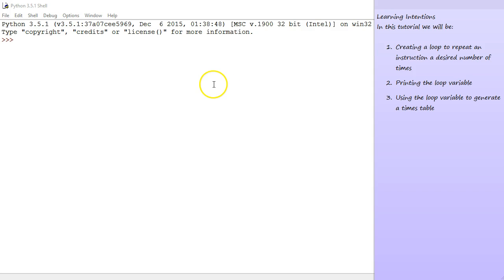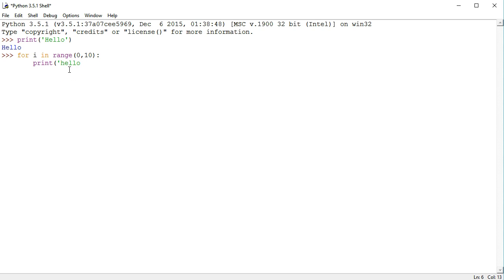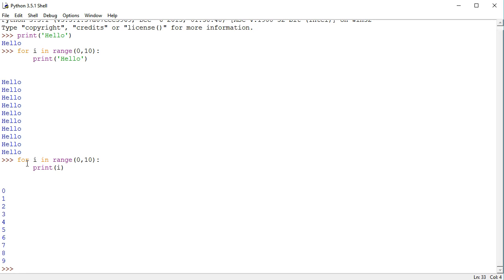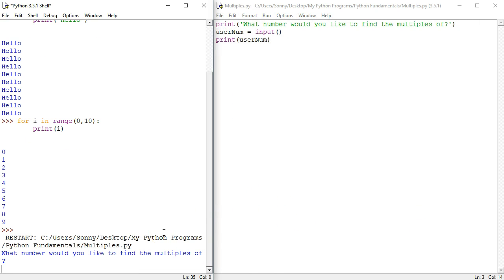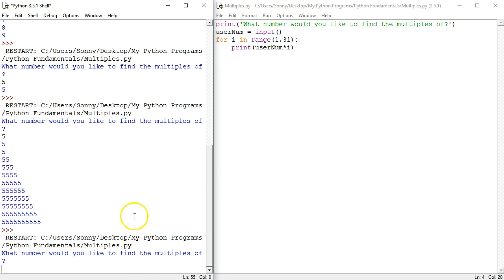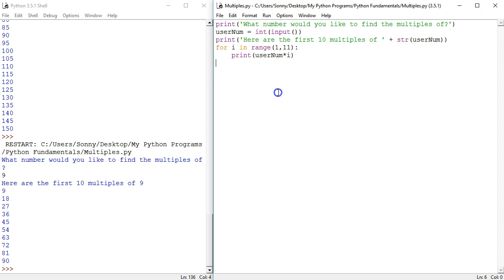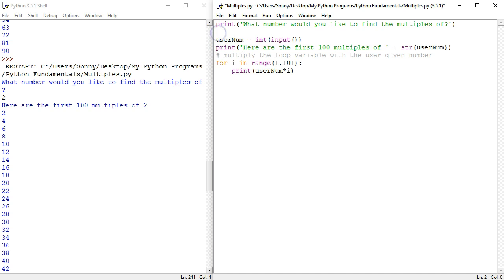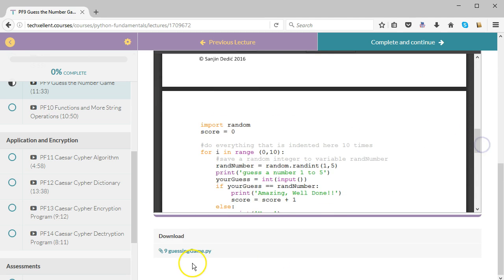Loops and Iteration in Python (for loops and loop variables)